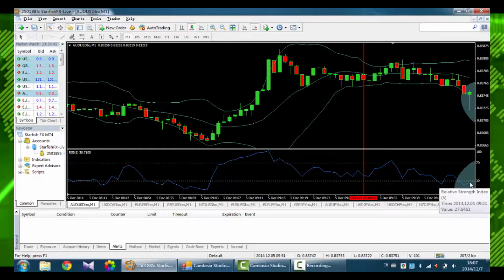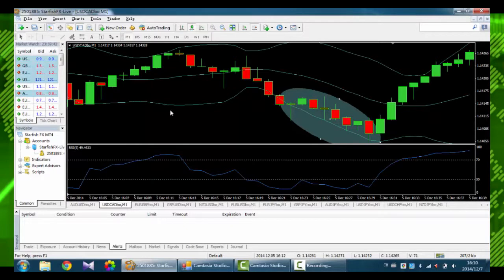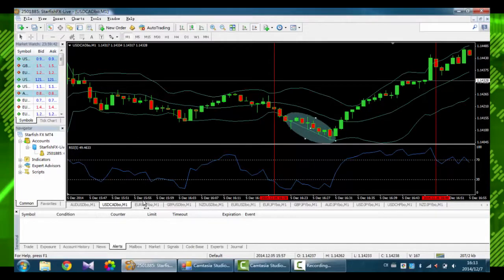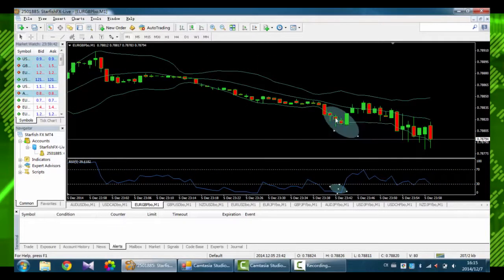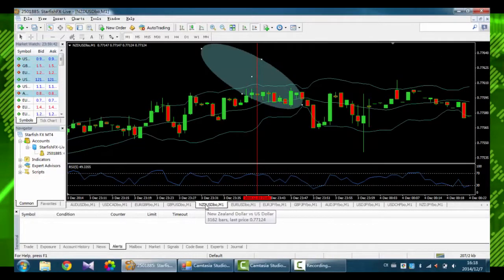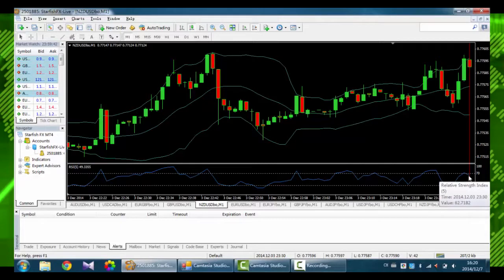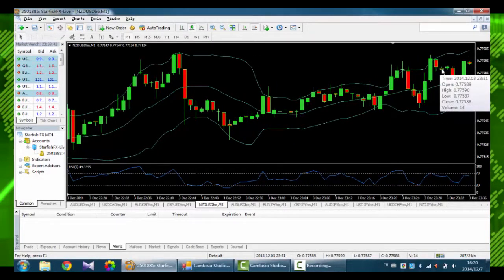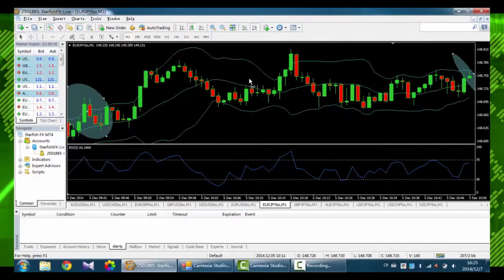How to Make Money with Binary Intermediate - Beginner to Advance - Lesson 05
How to Make Money with Binary Option Risk Management - Beginner to Advance - Lesson 04